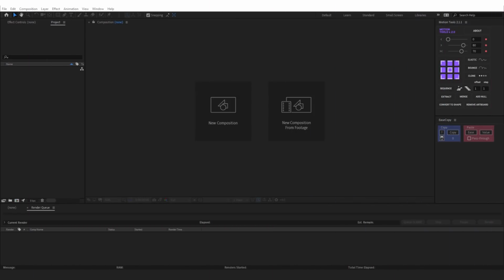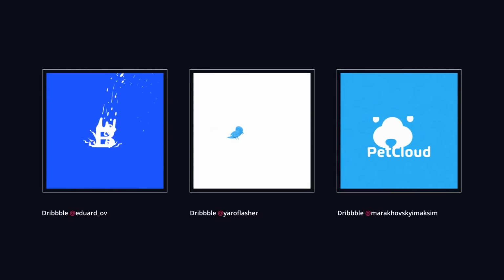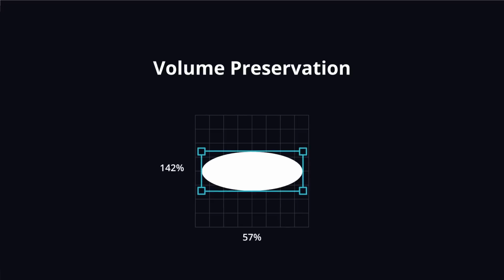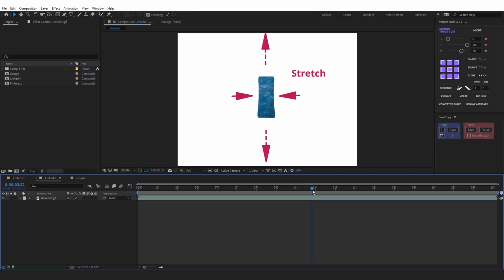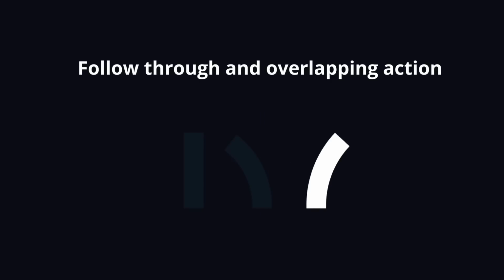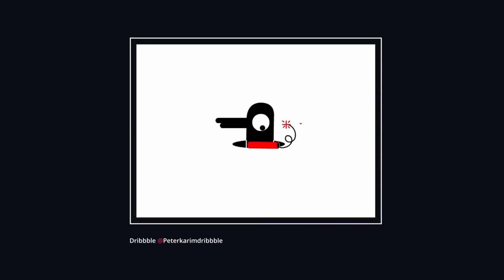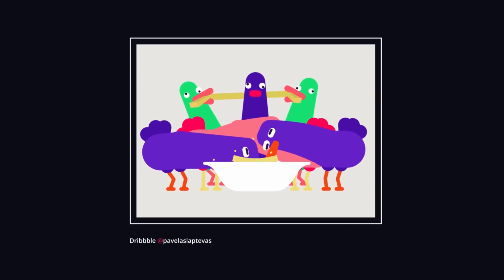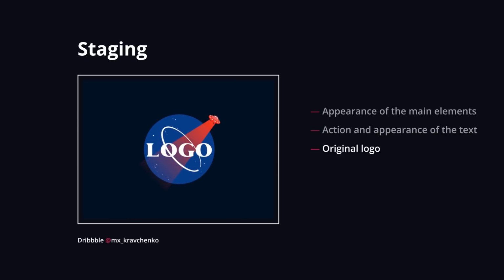Main principles of Logo Animation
Some of you have asked us to make more videos about logo animation, so here is one of them. In this video, we're going to talk about a core thing you should know about creating a really stunning logo animation.

Our tutor Max Kravchenko will tell you about the main animation principles and how they can be applied specifically to logo animations.

By the way, this video is also a part of our comprehensive Logo Animation in After Effects course that contains all the fundamental theory needed as well as tones of advanced animation techniques and practical pro tips: